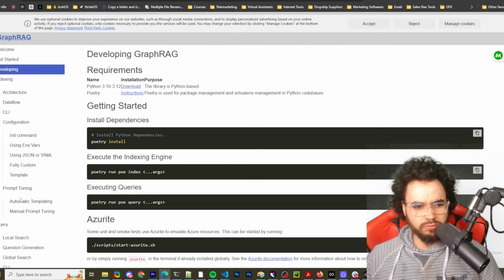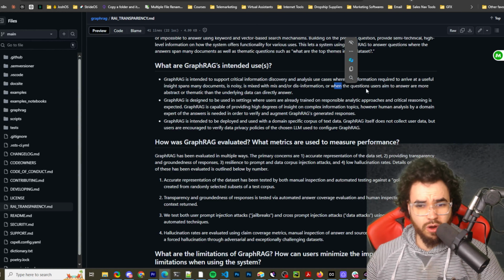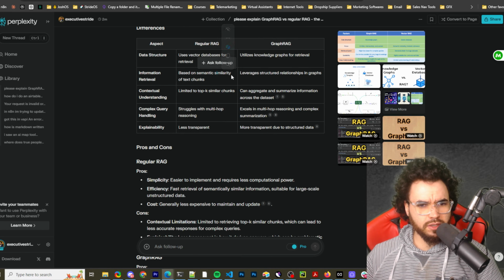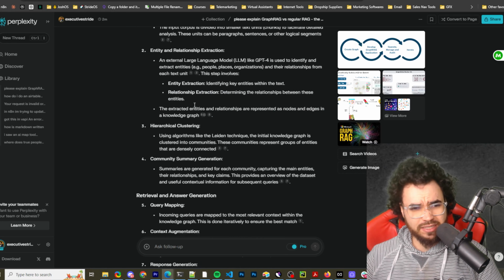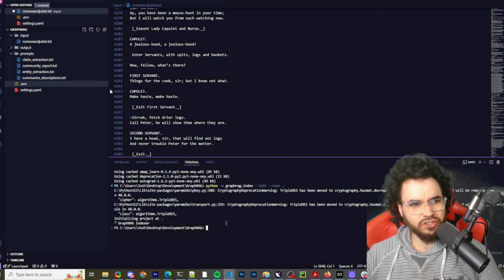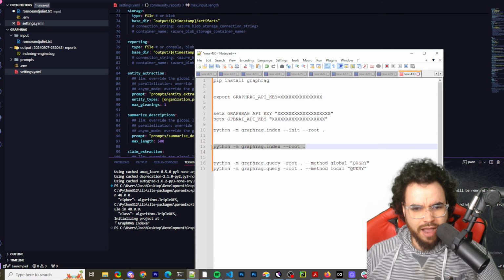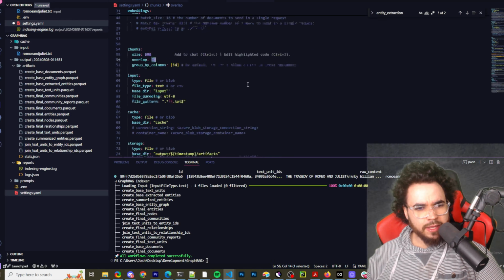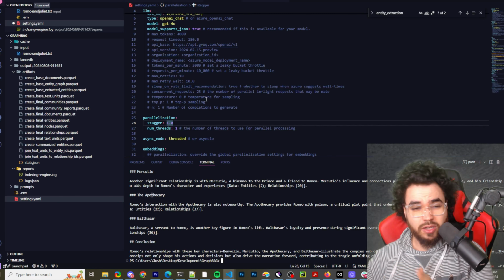FREE: GraphRAG AI Is INSANE!🧠🤖 Microsoft Knowledge Graph RAG Better Context Than Vetor Store RAG!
FREE: GraphRAG Local Setup!🧠🤖 Microsoft Knowledge Graph RAG Better Context Than Vetor Store RAG!

PROMPTS:
pip install graphrag

Linux/Mac
export GRAPHRAG_API_KEY=XXXXXXXXXXXXXXX

Windows
setx GRAPHRAG_API_KEY "XXXXXXXXXXXXXXXXXXX"
setx OPENAI_API_KEY "XXXXXXXXXXXXXXXXXXX"

Initialize:
python -m graphrag.index --init --root .

Input Data:
python -m graphrag.index --root .

Query:
python -m graphrag.query --root . --method global "QUERY"
python -m graphrag.query --root . --method local "QUERY"

⏳ Timestamps
0:00 - Introduction: What is GraphRAG?
0:46 - Overview of GraphRAG by Microsoft
1:36 - GraphRAG GitHub Page and Documentation
2:04 - Understanding GraphRAG: Key Features and Differences
3:10 - Research Paper and Deep Dive
3:45 - FAQs: What is GraphRAG?
5:00 - GraphRAG Use Cases and Benefits
6:10 - Comparing GraphRAG to Vector Store RAG
8:05 - How to Install GraphRAG
13:20 - Setting Up GraphRAG: Step-by-Step Guide
14:20 - Environment Variables and Configuration
16:00 - Indexing Data with GraphRAG
19:25 - Troubleshooting Common Issues
20:30 - Global Search Method
23:50 - Local Search Method
25:55 - Final Thoughts on GraphRAG
27:00 - Additional Resources and Future Videos
27:45 - Closing Remarks and Call to Action